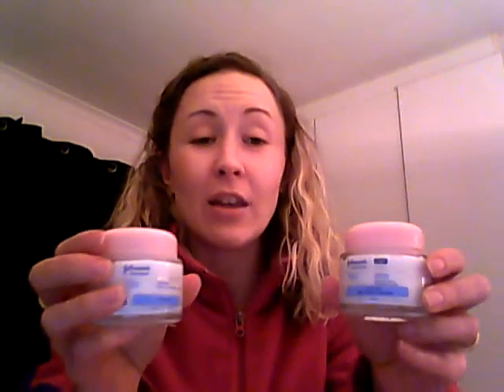Johnson's Review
Beauty Bulletine Review